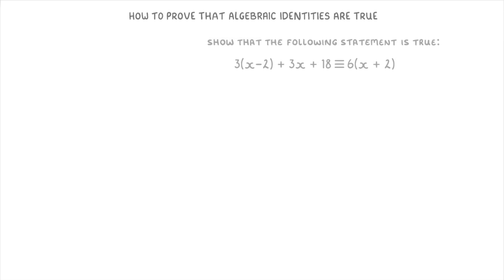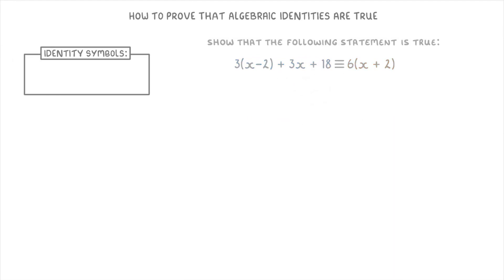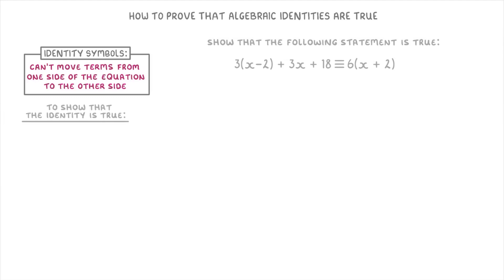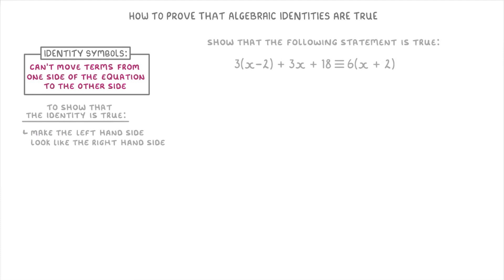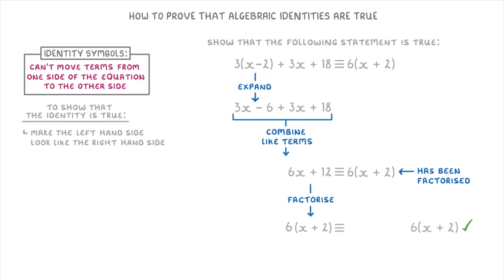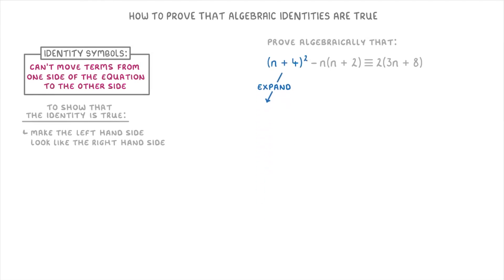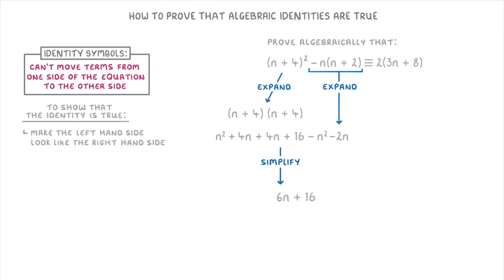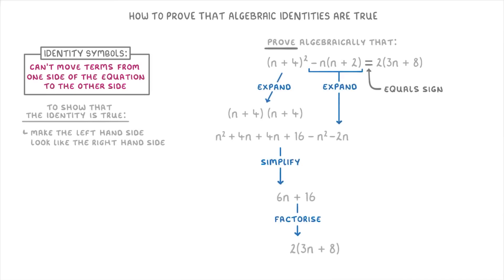GCSE Maths - How to Prove Algebraic Identities - Proof Part 2 (2026/27 exams)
*** WHAT'S COVERED ***
1. Understanding Algebraic Identities.
2. Rules for Working with Identities.
3. Method for Proving Algebraic Identities.
    * Manipulating one side algebraically until it is identical to the other side.
    * Using techniques like expanding brackets, simplifying by collecting like terms, and factorising.
4. Worked Examples.
5. Notation in Proof Questions.

GCSE Foundation - Not on your course

*** CHAPTERS ***
0:00 Intro: What is an Algebraic Identity?
0:32 The Identity Symbol
0:43 Key Rule: Don't Move Terms Across the Identity Symbol
1:10 How to Prove an Identity: Make One Side Match the Other
1:33 General Strategy: Simplify Left Hand Side
1:46 Example 1
2:44 Example 2
4:00 Note on Proof Questions Using '=' Instead of '≡'